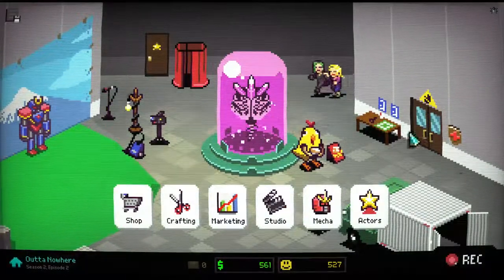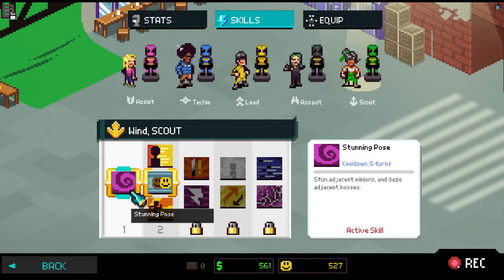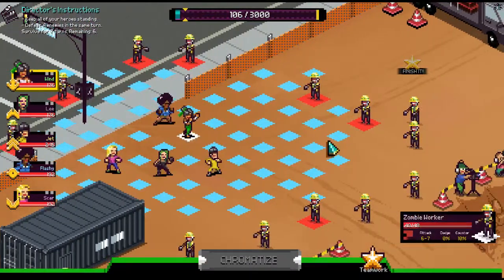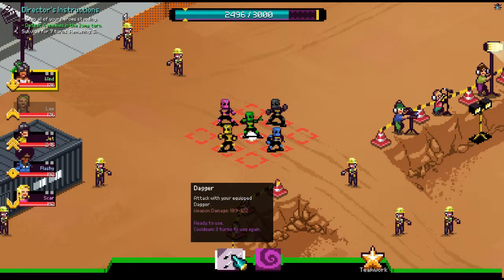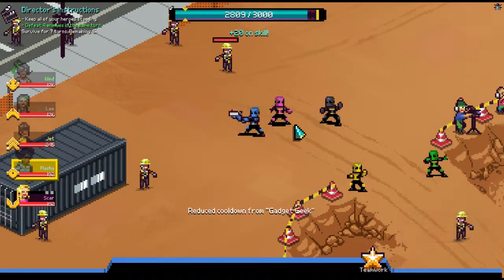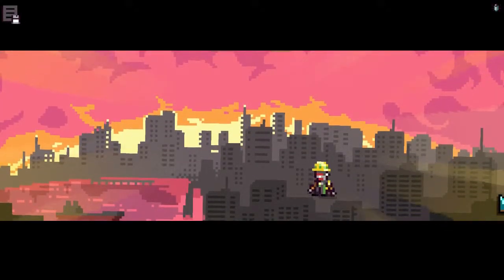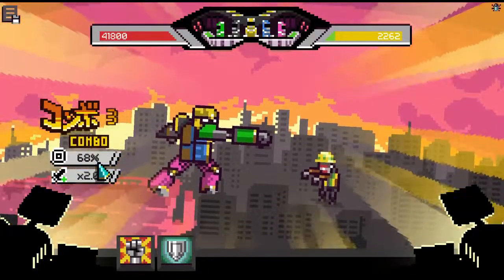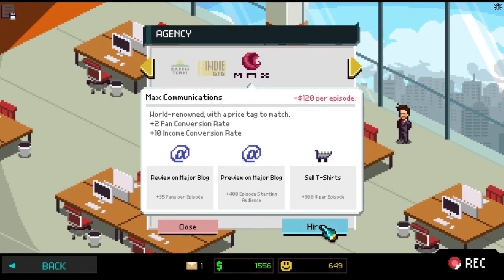Chroma Squad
Early Impressions